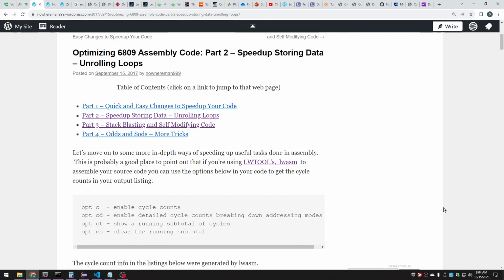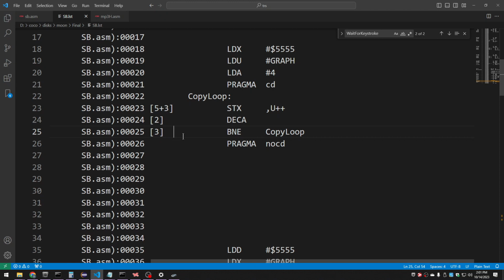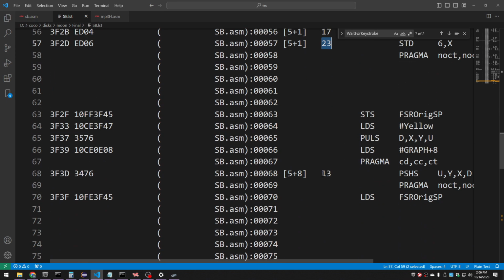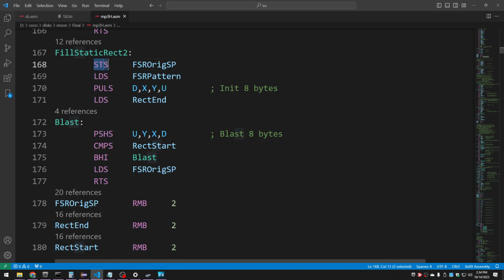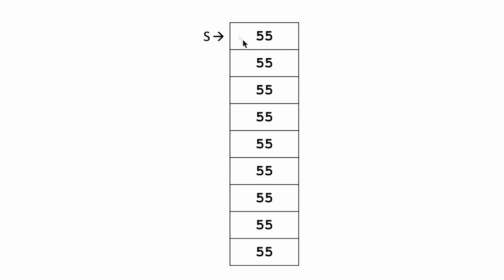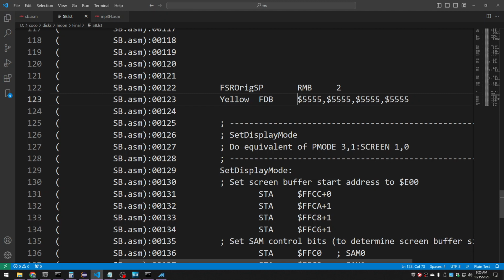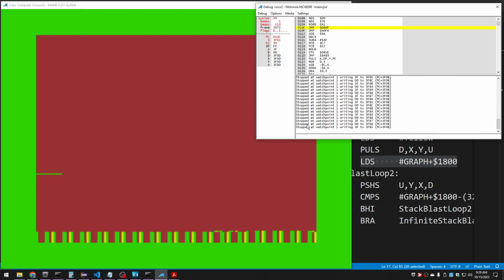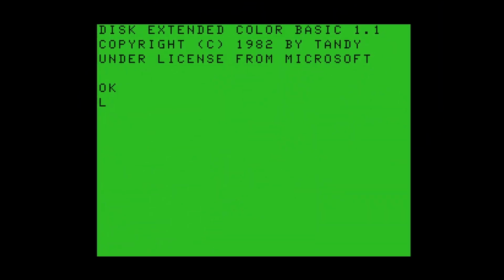Stack Blasting | Game revolutions cycle 3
To speed things back up, I introduce myself to a bizarre trick used by programmers decades ago: stack blasting.  I start by just stack blasting the static portions of the screen.  And even that can be a bit confusing and fraught with caveats.  If you stick with me until the end, you are rewarded by the surreal effects of buggy stack blasting as applied to the scrolling portions of the screen.

Great blog series on speeding up your code, including stack blasting and more:

Fascinating article by Tom Moertel about how he independently came up with stack blasting on the 6809 back in the day:

00:00 Intro
00:51 Read these!
01:28 Static areas
02:26 Various approaches & their cycle counts
05:03 Using PSHS -- faster?
07:02 Code to baby-stack blast in my game
08:33 Concern 1: Save original stack pointer
08:51 Concern 2: Order of reading & writing
12:10 Concern 3 (an illustration)
14:17 Concern 3 (debugging)
18:00 Concern 3: Interrupts and how to deal
18:19 Demo of stack blasting static regions
18:58 Demo of stack blasting static AND scrolling regions